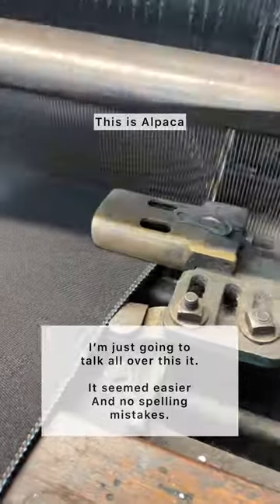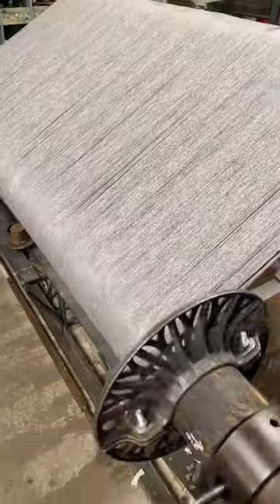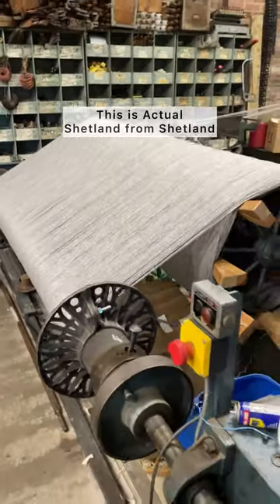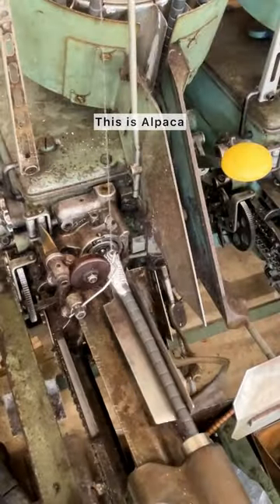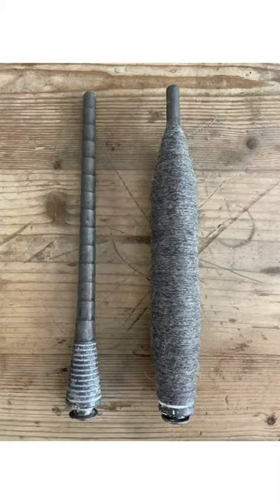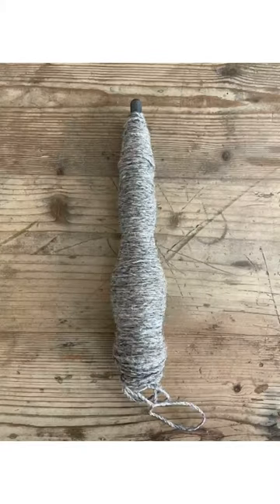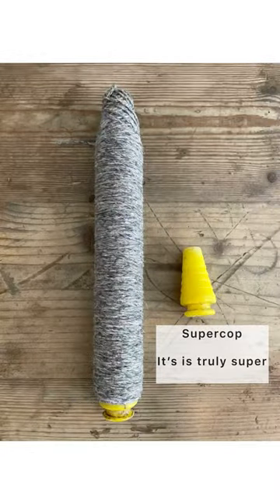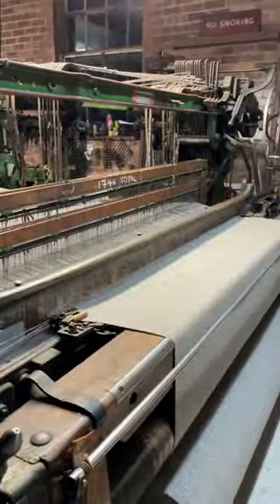Weaving Alpaca on a Shuttle Looms from the 50's